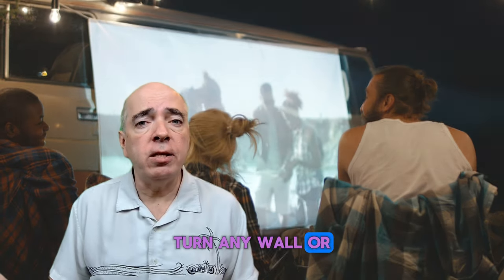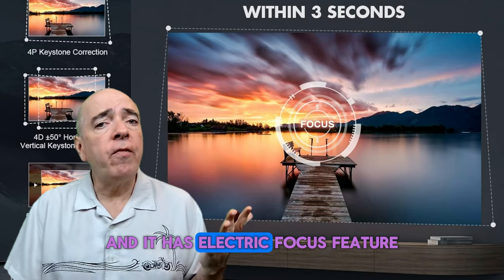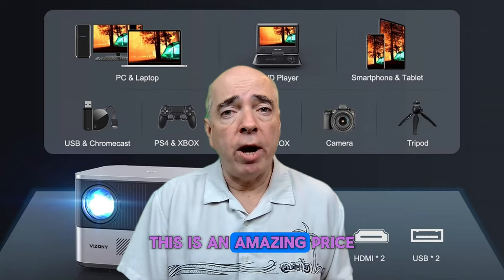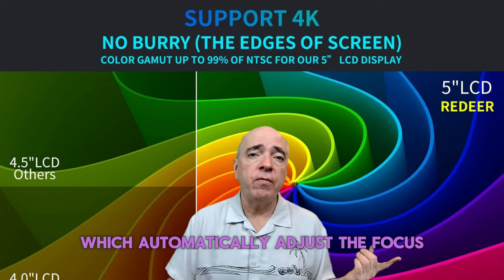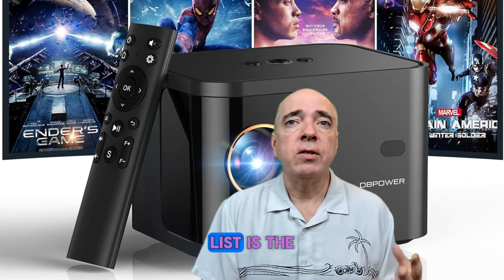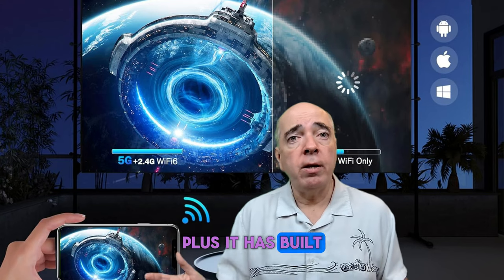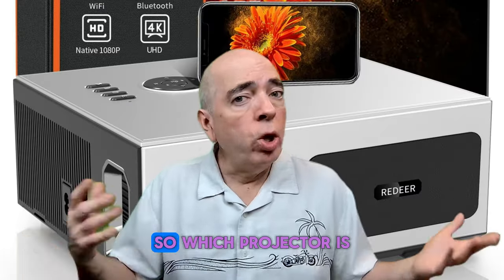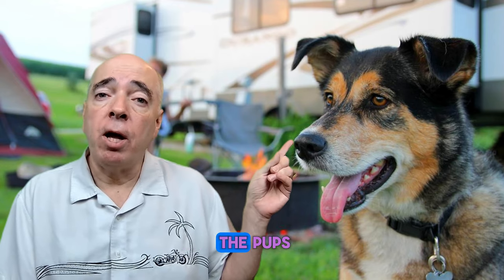Elevate Your RV Nights: The Ultimate 2024 Camp Projectors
Do you love RVing and watching sports? Do you want to enjoy the Super Bowl on a giant screen with your friends and family? If you answered yes, then you need to check out this video. I'm going to show you three of the best outdoor video projectors on Amazon, and compare their features, performance, and price. You'll be amazed by how these devices can turn any wall or screen into a cinema-like experience at the campsite or tailgating. And they are all portable, easy to set up, and affordable, too.

See links to products from all our videos on our web

1. VIZONY FHD 1080P Projector 4K Support
2. 4K Projector with 500"display
3. 5G WiFi Mini Bluetooth Projector 4K Support

We have started sharing RV related products as Amazon Associates. So if looking for RV related products on

00:00 Introduction
00:31 Projector #1
01:36 Projector #2
02:26 Projector #3